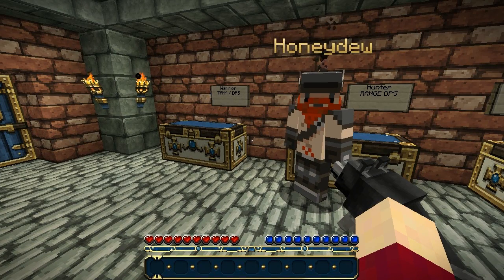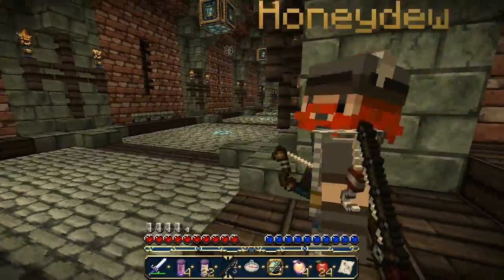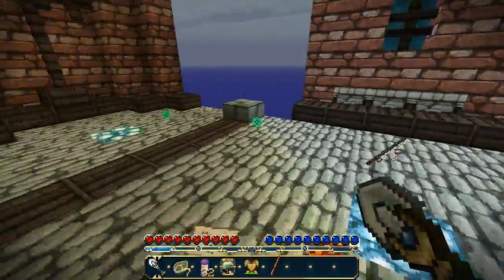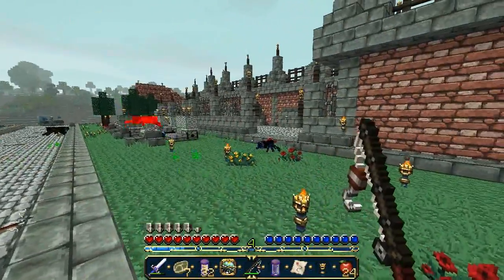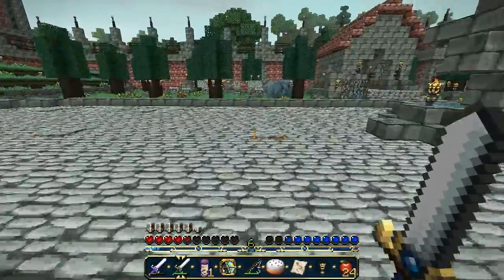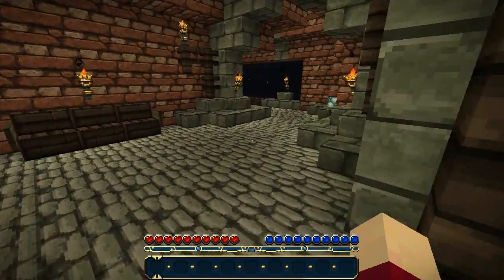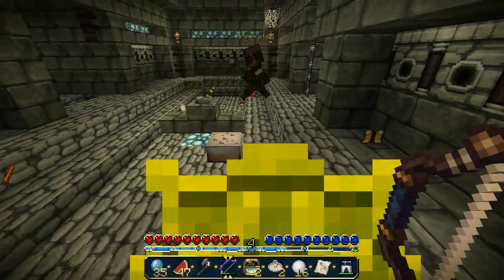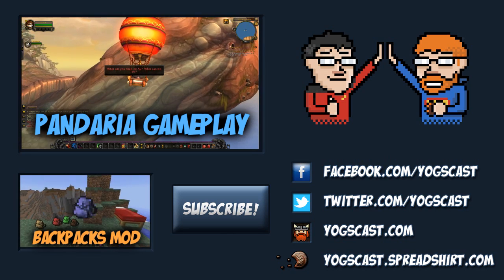Minecraft - Scarlet Monastery Graveyard Map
Since a heroic version of Scarlet Monastery is coming out with Mists of Pandaria, Simon and Lewis get in some practise and have a go at the 'revamped' Scarlet Monastery, starting with the Graveyard instance - however, this version of the dungeon has been recreated in Minecraft!